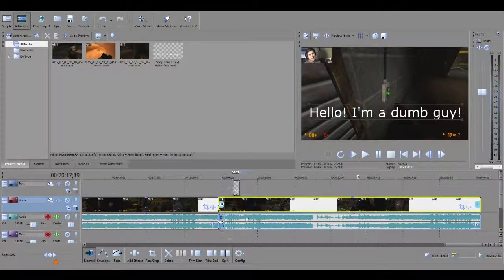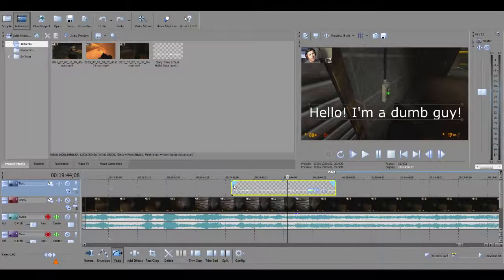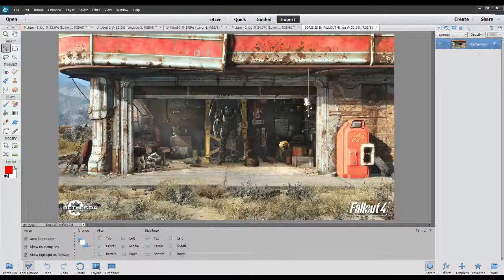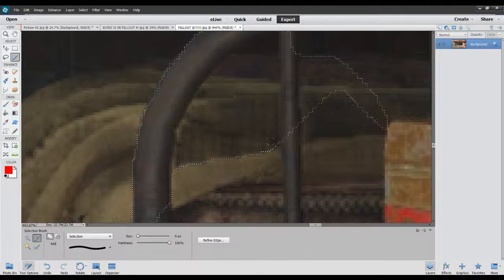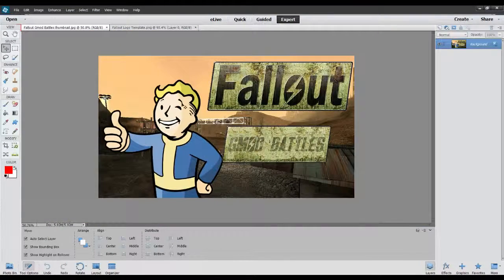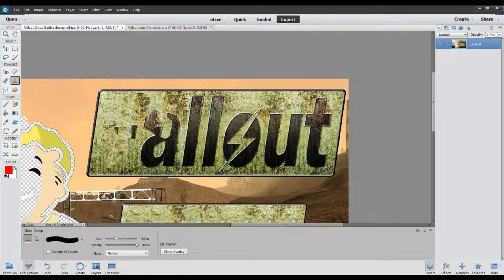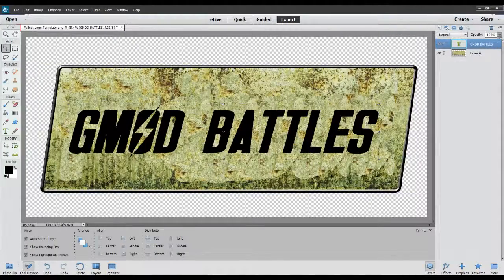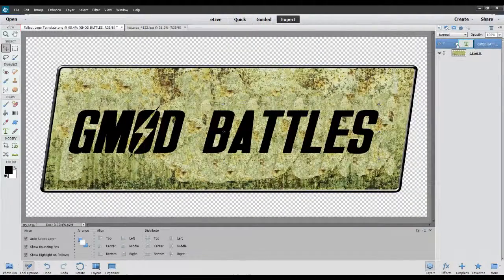YouTuber Beginner's Guide Part 2 (Livestream)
Live stream to help people just starting out with YouTubing